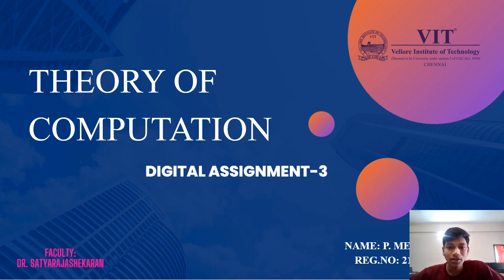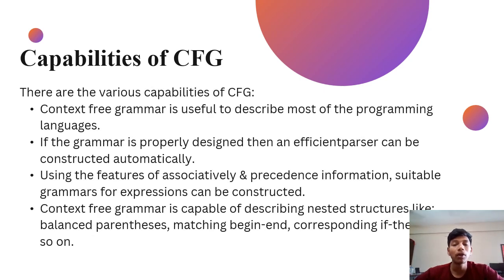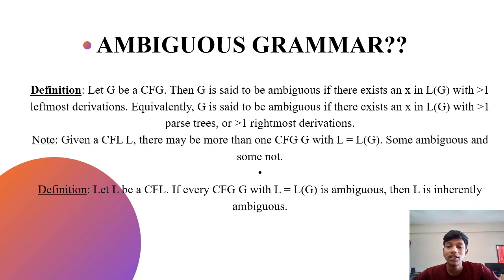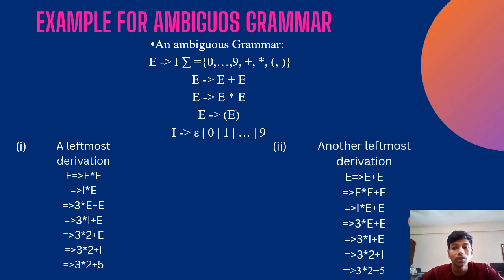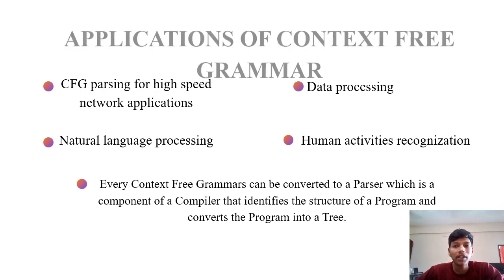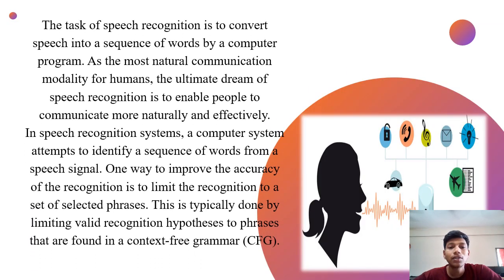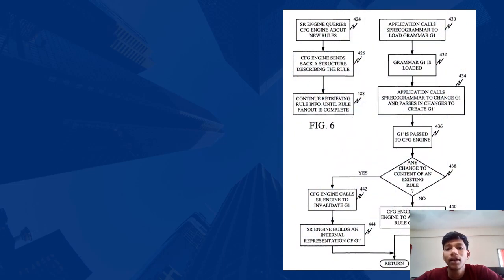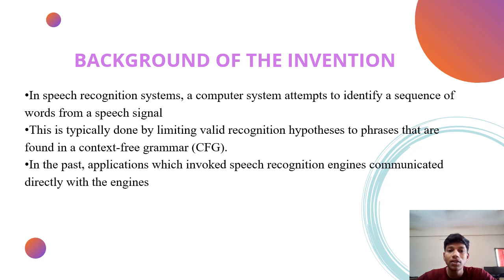21BCE5948 TOC APPLICATIONS OF CONTEXT FREE GRAMMAR IN SPEECH RECOGNITION